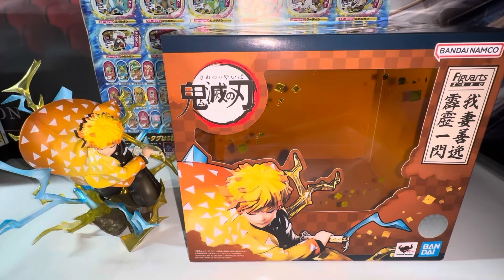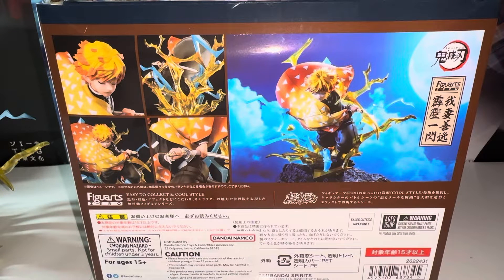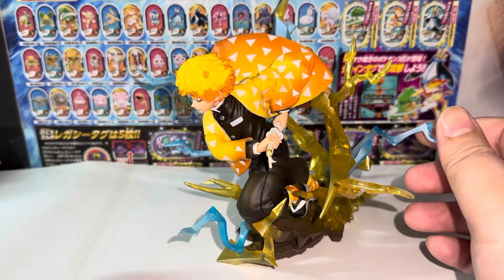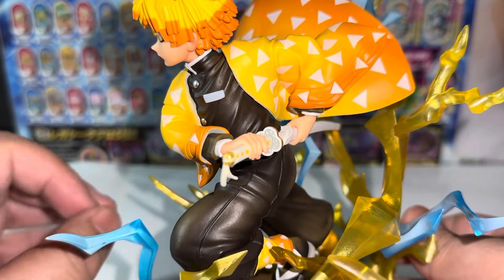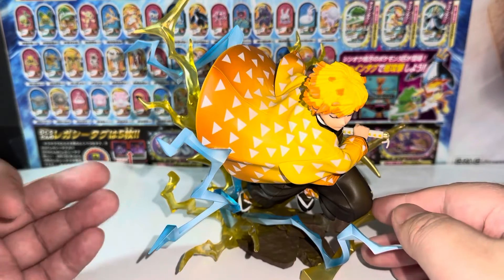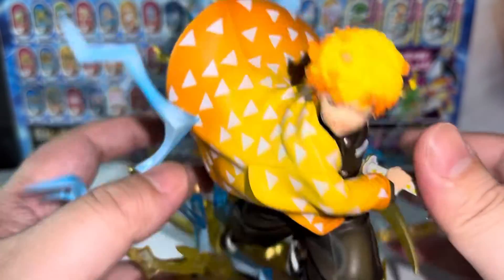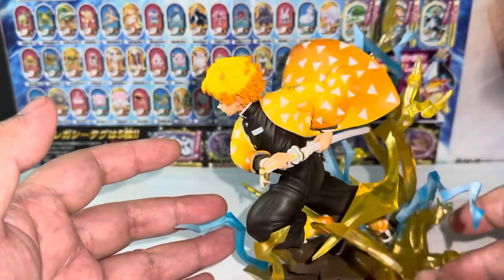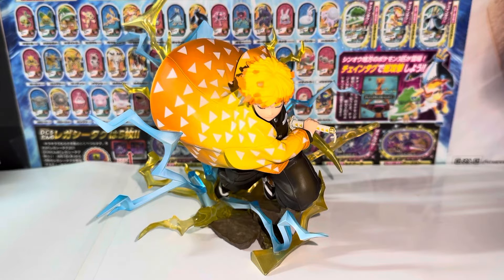Bandai Tamashii Nations FiguartsZero Demon Slayer Zenitsu Agatsuma Thunderclap & Flash Figure Review